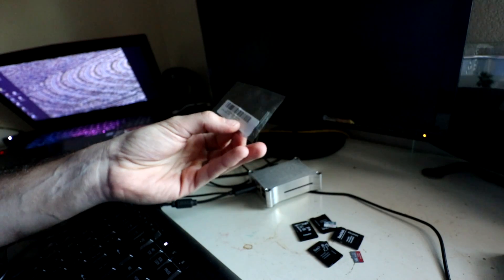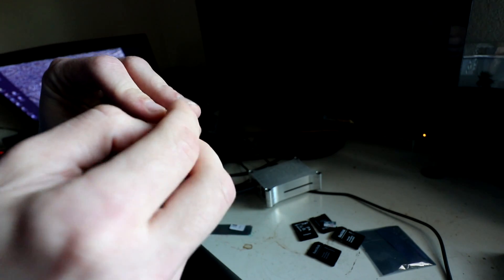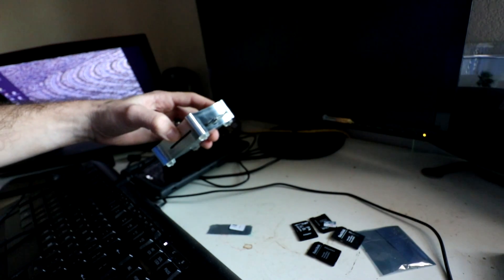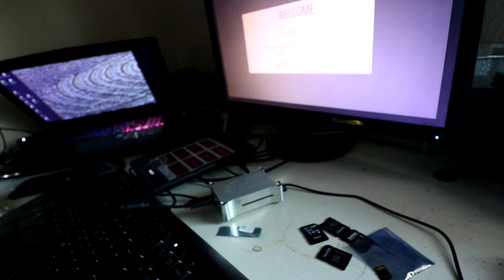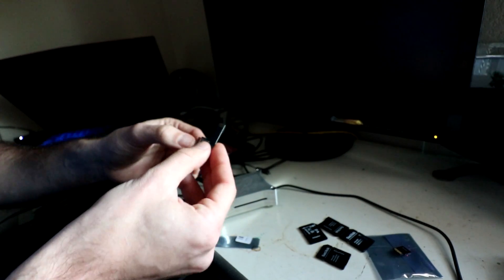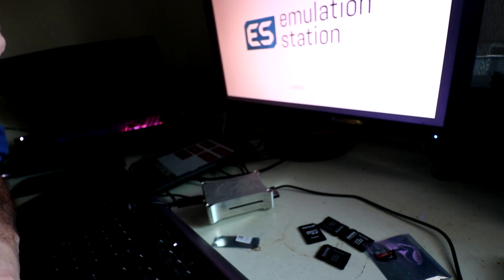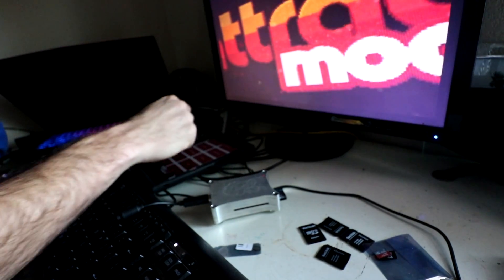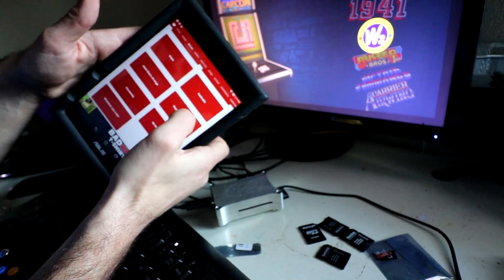Have Two Raspberry Pi images Ready - Dual Micro Sd Adapter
Cool tool to have two images locked and ready to go. With a flick of a switch you can switch micro sd cards. (Make sure to power down first).

Buy these things for this setup:
Rasberry Pie 3
128gb micro sd

micro sd, tf card